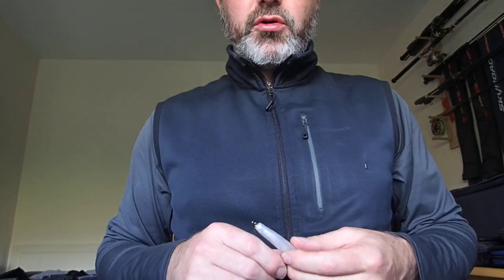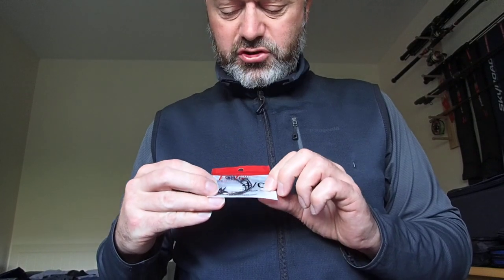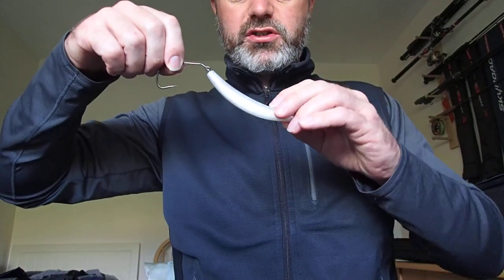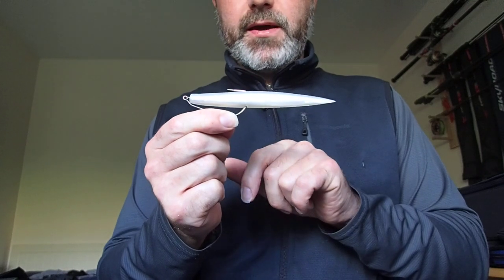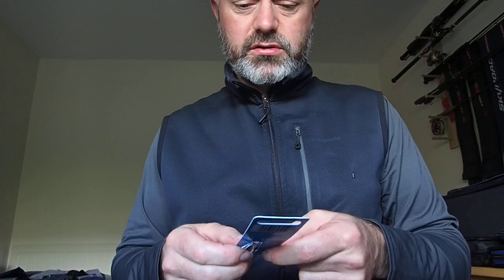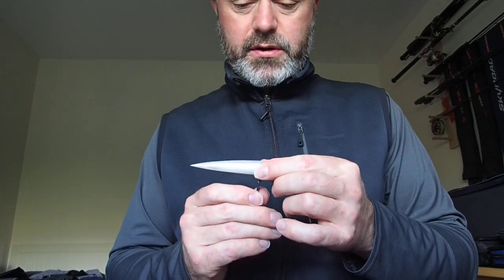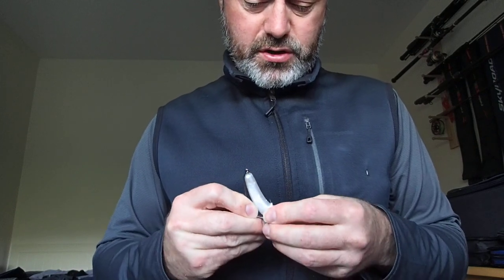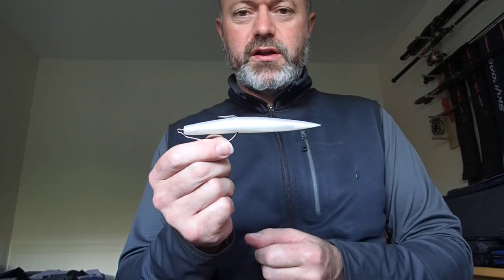Albie Snax Rigging Tip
A simple idea that will hopefully improve your hook ups...